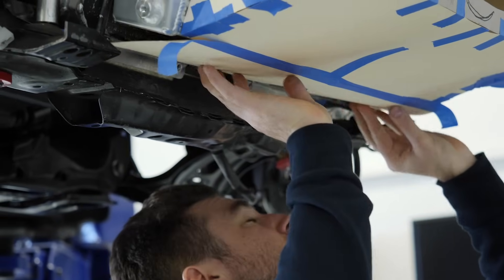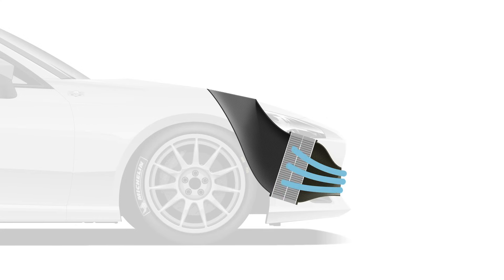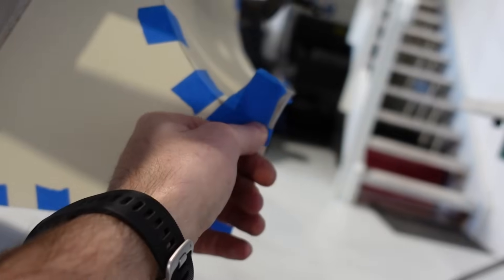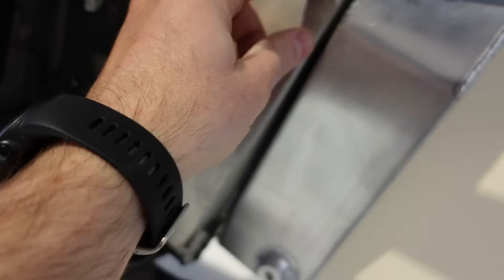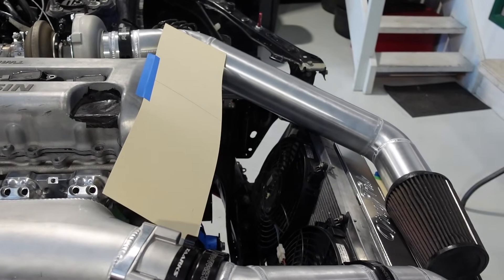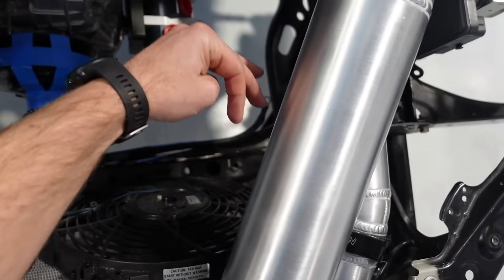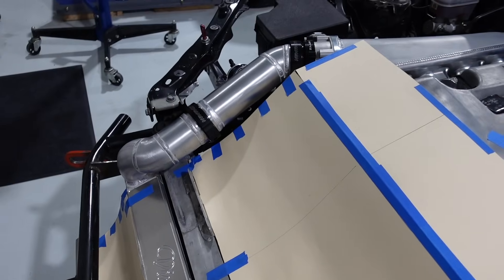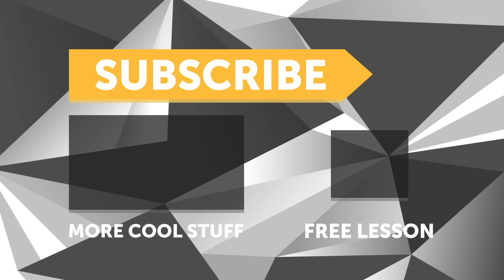Ducting and Coolers | 650HP SR20VET Swap | SR86 EP 3 [BUILD]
Getting air into your cooling system is an obvious and arguably easy goal, but getting that air back out is sometimes a little trickier or sometimes even completely overlooked.

With a chunk of fabrication done as shown in episode 3, Andre and Tim give us a rundown on cooling which is one of the major considerations for this build, and the reason a turbo was never entertained for the original 3UZ-FE engine that was planned for it as the 650HP SR20VET endurance build is one week closer to a test day.

0:00 - Wax on, Wax off, Air in, Air out.
1:08 - Ducting Mock-Ups
2:06 - Rate of Expansion
2:43 - Blockage Effect
3:50 - Sealing
4:52 - Outlet Duct
5:58 - Packaging
6:53 - Compromise
7:35 - Outlet Redux
8:30 - Clearancing
9:43 - Outro Bro